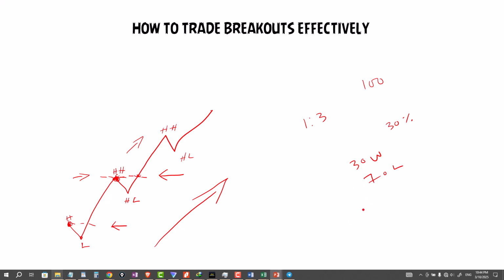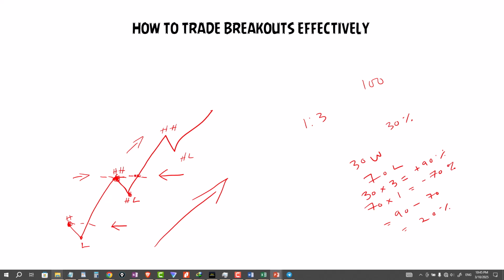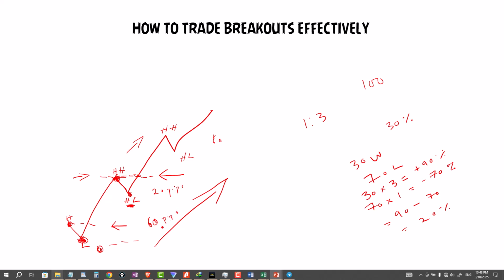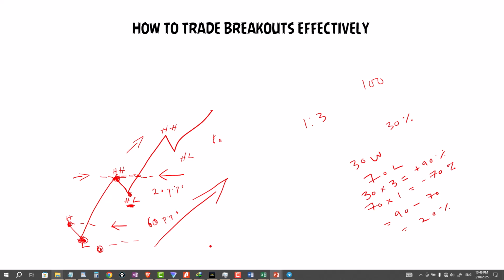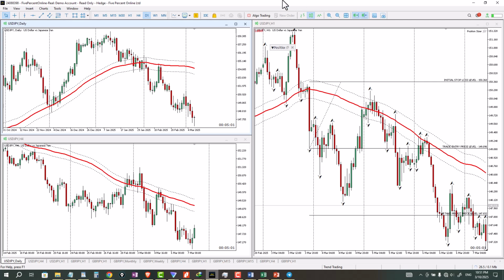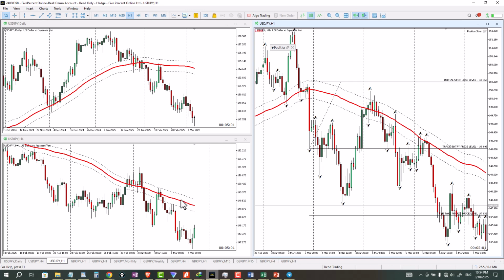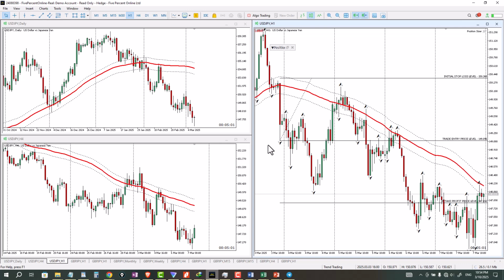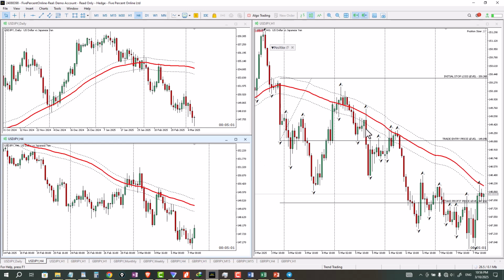HOW TO TRADE BREAKOUTS EFFECTIVELY - ITradeup Forex Masterclass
Become a more profitable trader